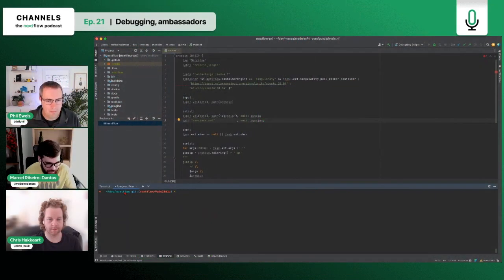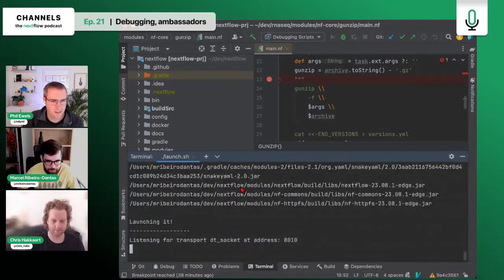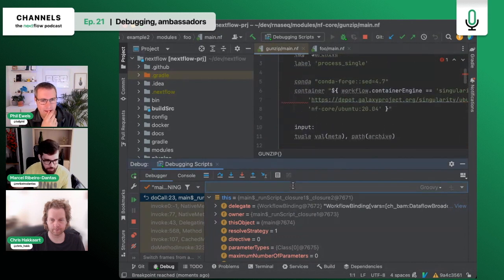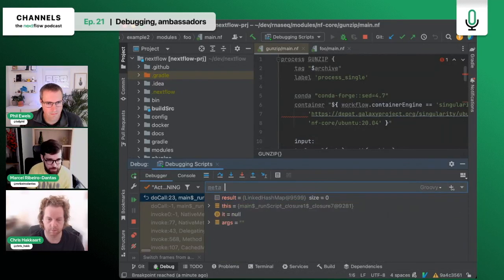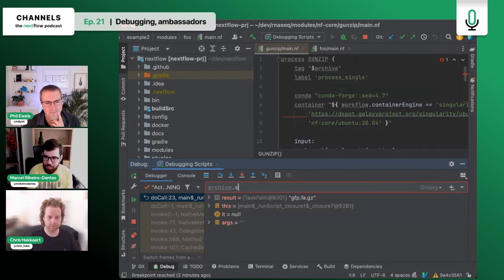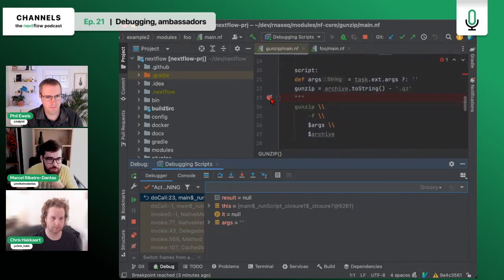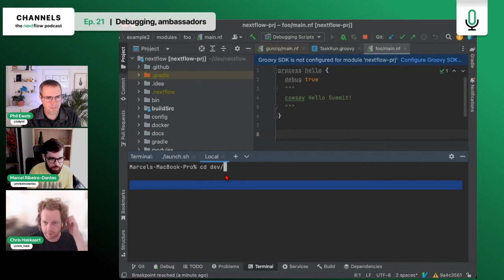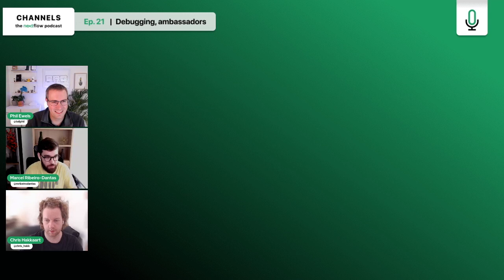Episode 21: Live debugging Nextflow, Ambassadors & Training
Ever wanted to peer inside Nextflow as it runs your pipeline? We play with an interactive debugger to do just that. Also, a first peek at a new Nextflow Ambassador program, plus a revamped hands-on Nextflow training course.

0:00 - Introduction
1:02 - Interactive debugging introduction
4:09 - Live demo of interactive debugging
13:55 - Sneak peek: Nextflow Ambassadors
23:22 - Updated "Hands-on" training material
31:08 - Nextflow Summit 2023 speakers announced
35:22 - Conclusion and close